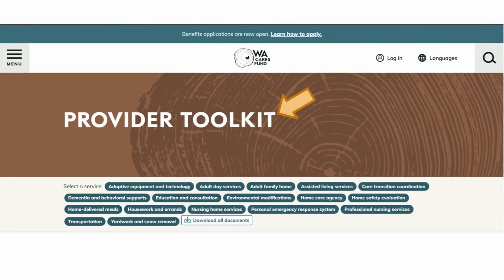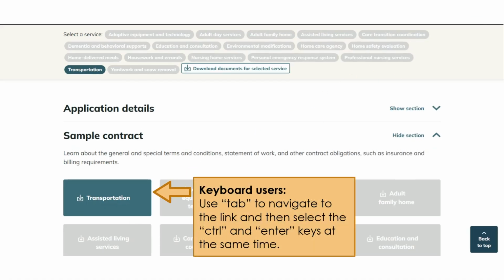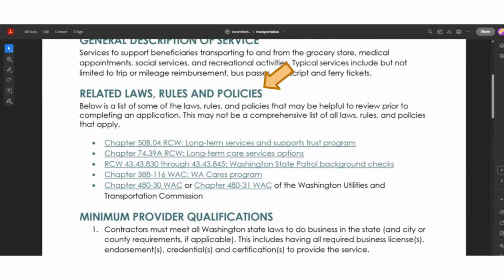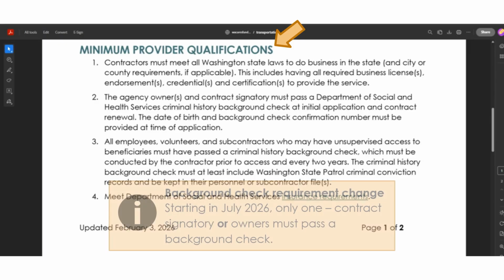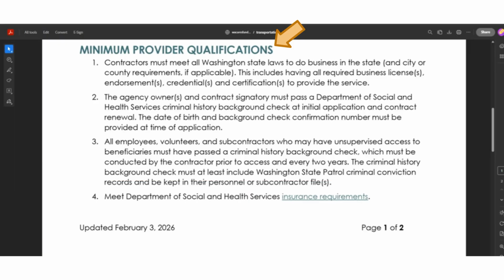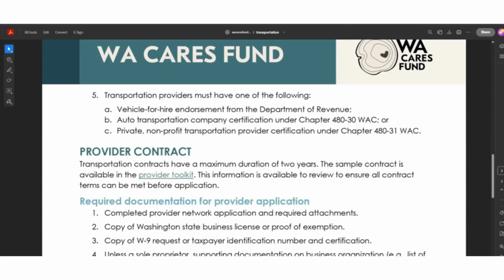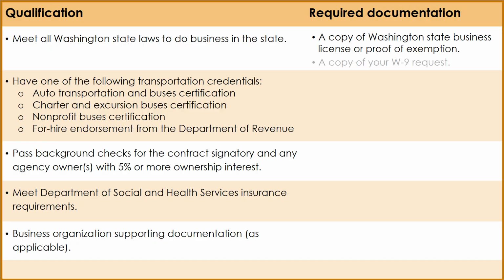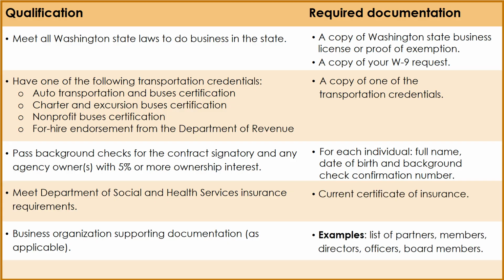Provider application details: Transportation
Resources available in the provider toolkit to support assisted living facilities to submit their applications with the required documents.